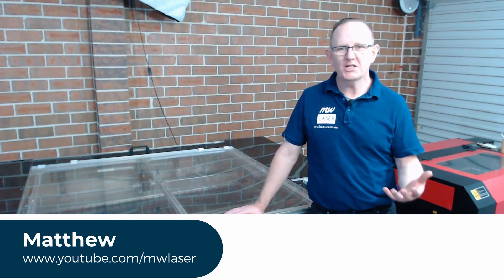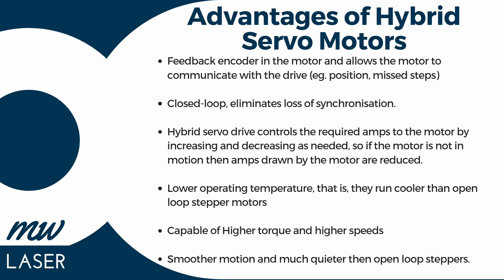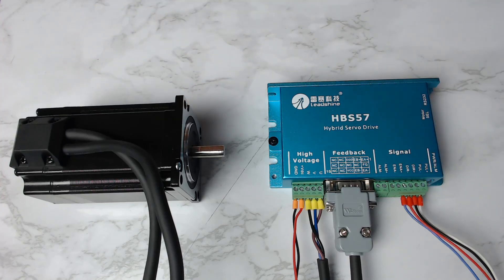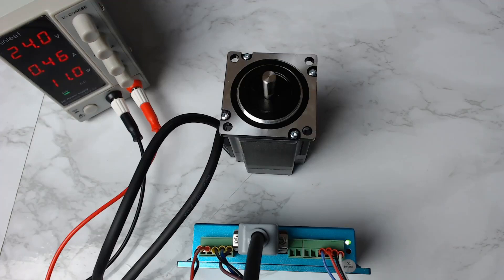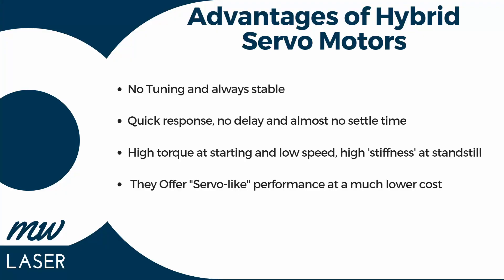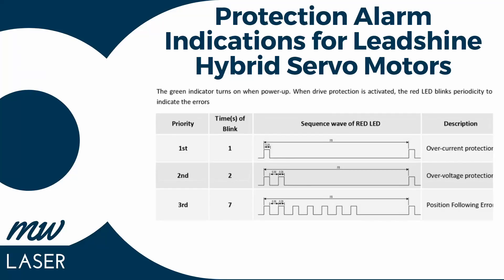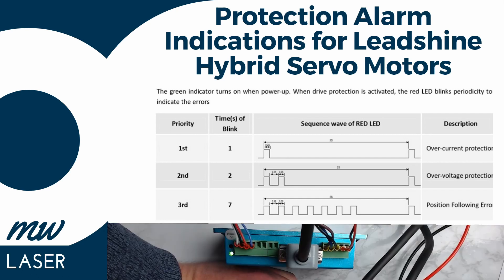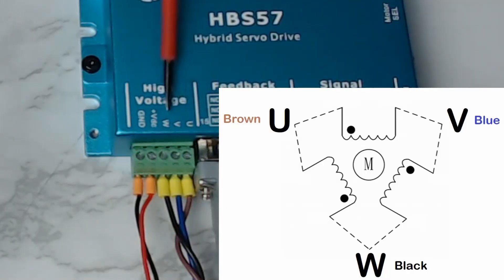Leadshine Hybrid Servo Motor and Driver - Cloudray Laser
In this video I will introduce the Leadshine Hybrid Servo Closed Loop Stepper Motors and Drivers from Cloudray Laser.

I Used the 3 Phase - Leadshine - Nema 23 Motor - Model 573HBM20-1000
AND
the Leadshine Hybrid Servo Driver Model HBS57

The Hybrid-Servo Stepper motor has this encoder attached to the back of the motor, this encoder is what provides feedback to the driver communicating encoder cable.

Closed loop motors Advantages
-it has a feedback encoder in the motor and allows the motor to communicate with the controller missed steps or reach limit
-they have a lower operating temperature, that is, they run cooler than open loop stepper motors, the hybrid servo drive controls the required amps to the motor by increasing and decreasing as needed, so if the motor is not in motion then amps supplied to the motor are reduced.
-Closed-loop, eliminates loss of synchronization
-Higher torque and higher speed
-Reduced Motor Heating
-Smoother motion and much quieter then regular stepper motors
-No Tuning and always stable
-Quick response, no delay and almost no settle time
-High torque at starting and low speed, high 'stiffness' at standstill
-They Offer "Servo-like" performance at a much lower cost

Hybrid Servo Drive (closed loop driver)
-Takes signal from the motor and processes info to correct motor movements, for example if it moves 4 steps and it was supposed to move 5 then it will move the motor 1 extra step needed.
If the motor is forced more than 90 degree turn on the axis it will trigger an alarm until the issue is corrected.

Options for the Hybrid Servo Drive
-Using the RS232 port (optional cable and software  required) you are able to reprogram the drive to suit your more advanced and specific requirements and access diagnostics.

NOTE: This is not a paid production or advertisement.  The featured product was provided by Cloudray to allow me to provide viewers with an installation / how-to video.